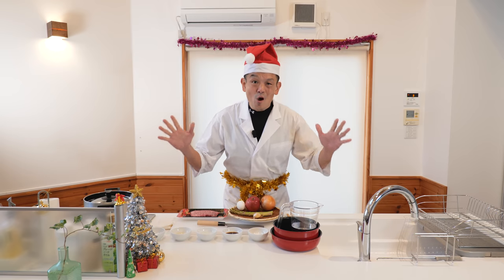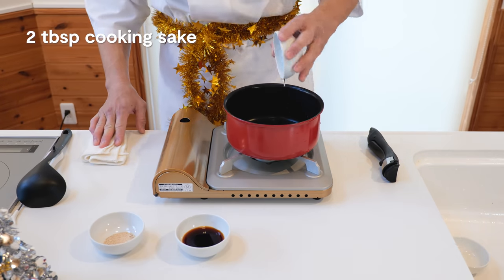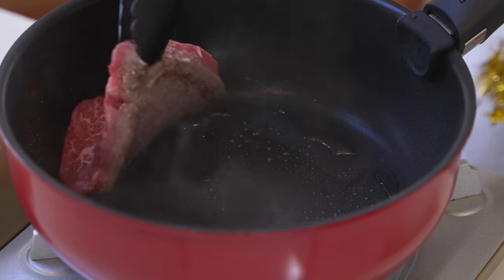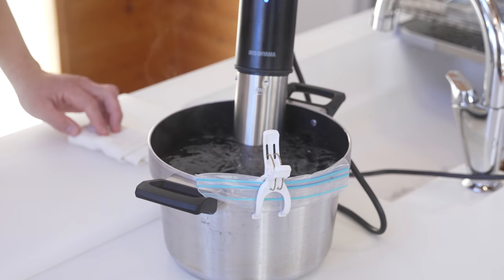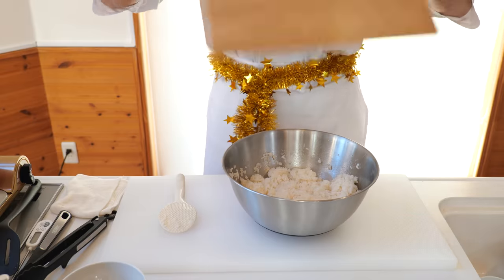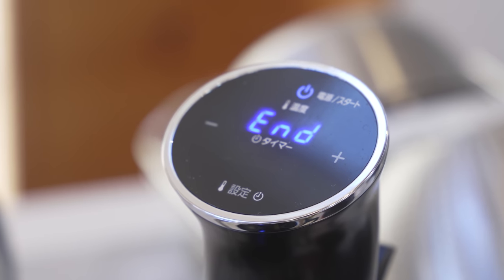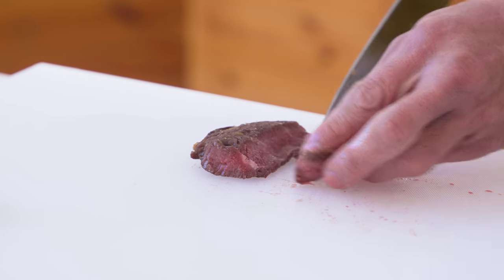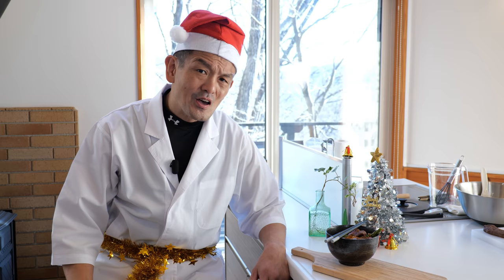WAGYU Beef Rice Bowl | Easy Japanese Recipe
Hey guys! It’s almost Christmas so I thought I’d share with you guys a special and luxurious recipe for a Wagyu Beef Bowl!

Even though I’m using Wagyu Steak in this recipe you guys can use any steak or cut of beef you want at home - it will all taste amazing because we’re going to cook our beef slowly at a low temperature.

Thank you guys so much for your support this year and I’ll see you in the new year with more easy and healthy recipes!

00:00 Intro
00:35 Preparing the Beef and Rice
02:40 Cooking our Steak
05:01 Making Sushi Vinegared Rice
06:22 Preparing our Veg
08:13 Steak Sauce and Final Touches
09:27 Let’s Eat!

Ingredients:

How to make Rice:

Check out one of my previous videos for how to make rice without a rice cooker:

You can add a bit of kombu dried kelp to really improve the flavour!

Vinegared Sushi Rice:
- 60ml rice vinegar (or grain vinegar)
- 2 tsp sugar
- 1 tsp salt

Steak and Marinade:

- 300g Wagyu Steak (or your own steak/cut of beef of choice)
- 2 tbsp mirin
- 2 tbsp cooking sake
- 2 tbsp soy sauce
- 2 tsp brown sugar
- One clove of garlic

Vegetables
- ½ Onion
- 2-3 sprigs of asparagus
- ⅛ apple

How to make:

- Before you begin cooking the steak - make sure to prepare your rice! Check out my video linked above for how to make rice without a rice cooker. Try adding a bit of kombu for added umami flavour
- Let your steak rest for at least 30 minutes before cooking
- Prepare the marinade for the steak by adding 2 tbsp of mirin and 2 tbsp of cooking sake to a saucepan
- Simmer over a low heat or if you’re feeling brave - light with your gas burner to burn off some of the alcohol and concentrate the flavors. BE CAREFUL!
- Once that’s done add 2 tbsp of soy sauce and 2 tsp of brown sugar, and mix well, then set your saucepan into a bowl of cold water so it can cool quickly
- Now prepare the steak - salt both sides of your meat and then brown the outsides of the steak in a frying pan quickly. You don’t want to cook the steak through - just add some color. So it may take around 30 seconds to cook.
- Peel one clove of garlic and grate finely. Add your marinade from before, the garlic and the steak into a zip-lock bag (that is suitable for high temperature cooking) and mix the ingredients together (make sure to get rid of as much air out of the bag as possible - you don’t want it to float when you cooking)
- Set a low temperature cooker to 60°C (140°F) in a pot of water and add the steak with a clip when it’s ready
- Leave your steak to cook for 20 minutes (cooking time may vary depending on your cut of beef/steak)
- While your steak is cooking prepare the rice and vegetables, if you want to make su-meshi or sushi rice mix 60ml of rice vinegar (or grain vinegar), 2 tsp sugar and 1 tsp of salt into a bowl until the salt and sugar are completely dissolved.
- You will notice your mixture begin to foam as well, pour the liquid through a fine sieve and get rid of this foam
- Put your cooked rice into a large mixing bowl and break it apart with a rice paddle, add the vinegar mixture to the rice and mix gently (you don’t want to crush the rice grains so ‘cut’ the rice with the side of the paddle)
- Cool your rice with a paper fan or something similar and set aside
- Take asparagus and grate off the tough stems, cut each sprig in half and then prepare a pot of boiling water.
- Add 1 tsp of salt to the water and then let the base of the asparagus cook for 30 seconds, then add the rest of the asparagus and cook for an additional minute - drain off with a colander.
- Take ½ an onion and cut into rings - pull apart the rings and add them to boiling water to cook for 30 seconds once the water reaches a boil again - drain off the water and sprinkle with salt
- Once your beef is done cooking, remove it from the bag and KEEP THE MARINADE! - add the marinade to the saucepan with 1/8th of a grated apple and simmer over a low heat until it begins to thicken.
- Cut your beef into thin slices and then add your rice, vegetables and beef to a bowl.
- If raw eggs are safe to eat in your country - top off with a egg yolk and enjoy your Wagyu Beef Bowl!